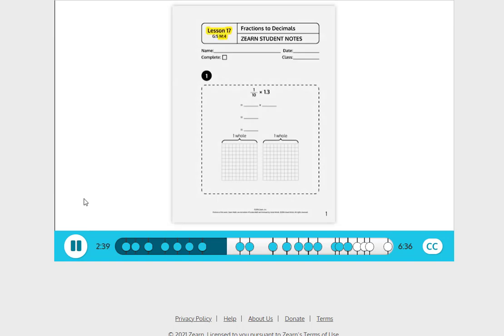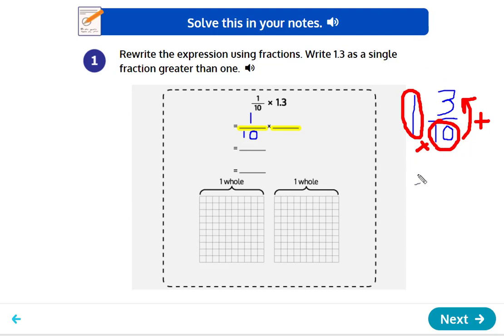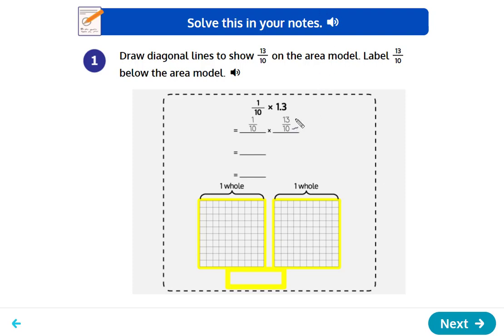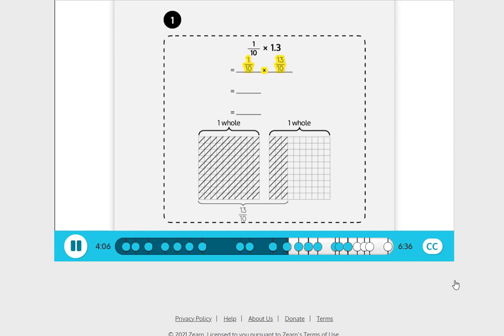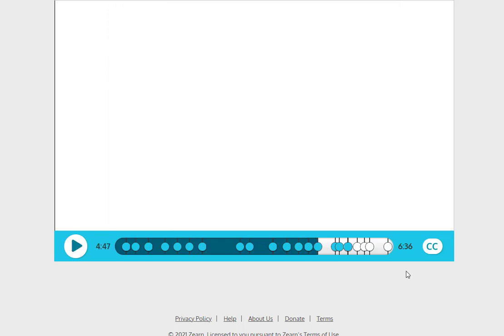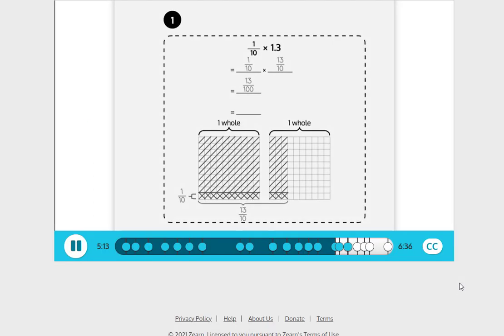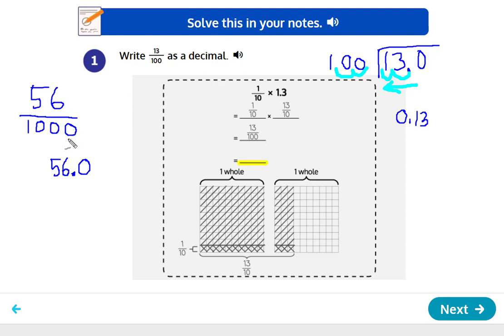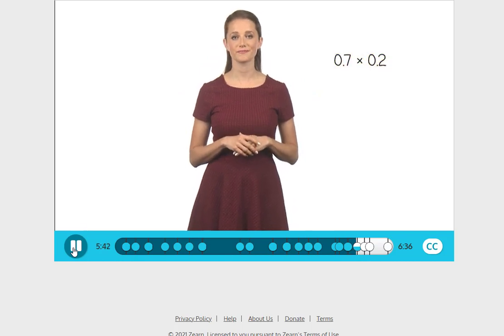Lesson 17 Math Chat page 67